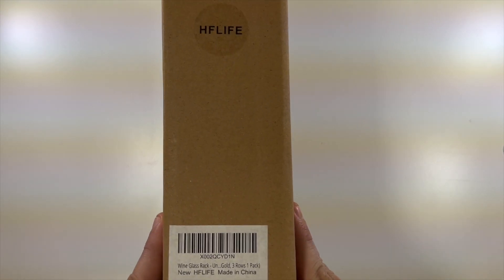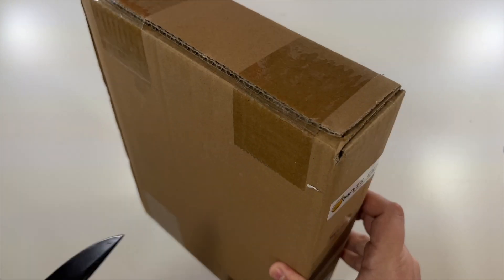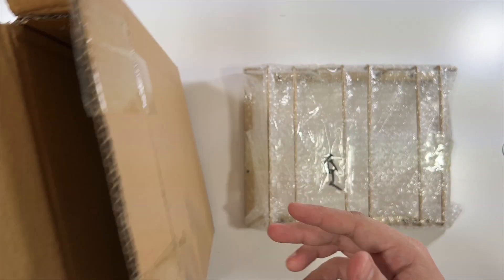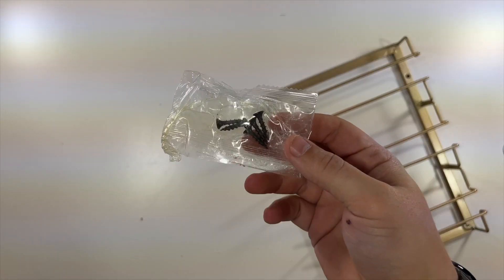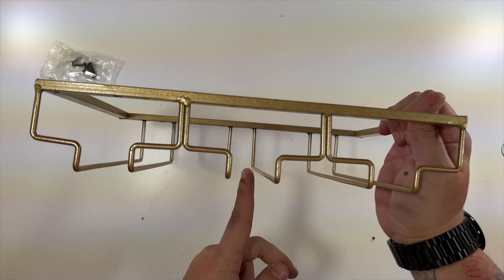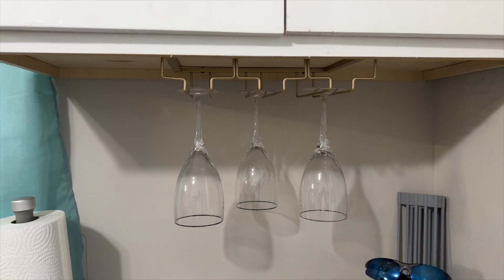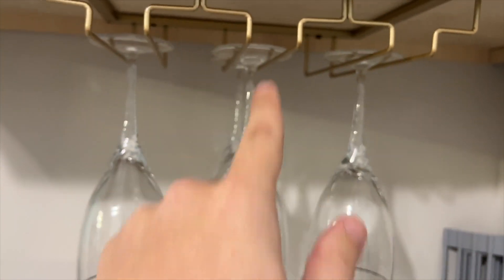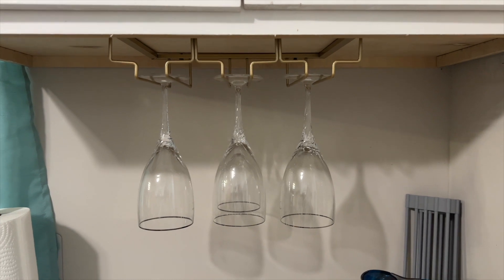MATILODI Under Cabinet Wine Glass Rack Demo